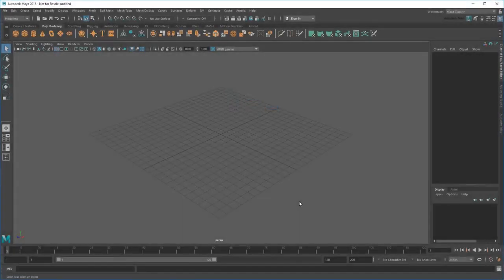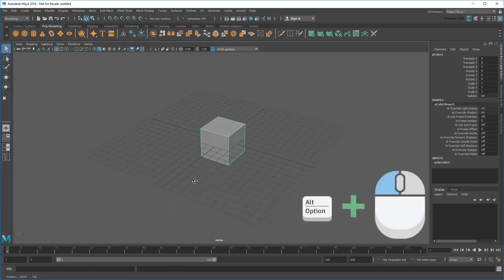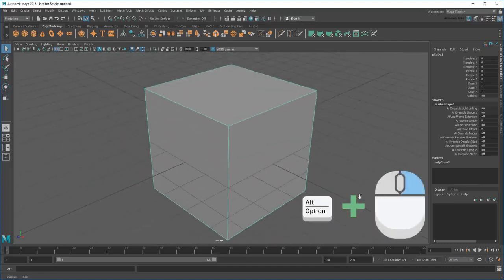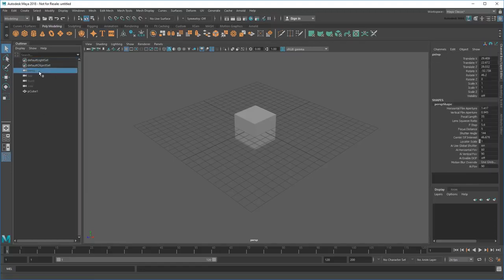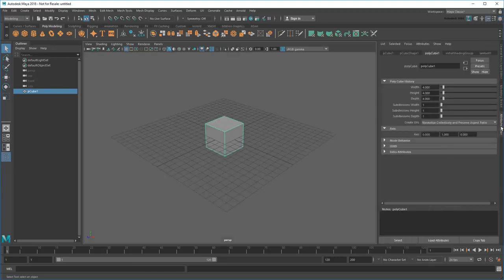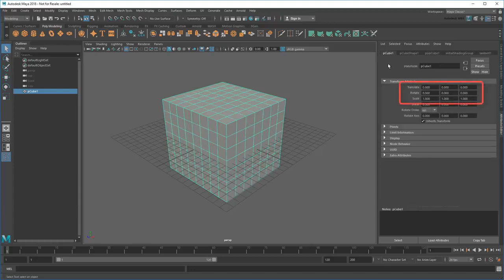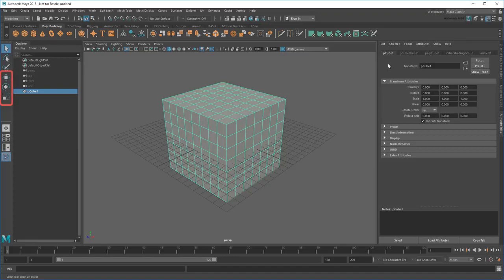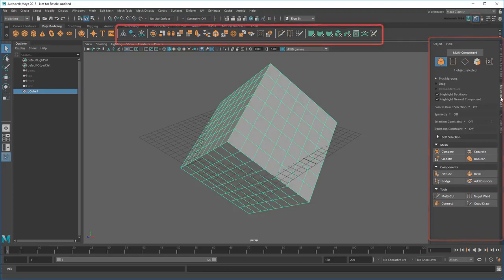Intro to Maya Lesson 1 Basic Skills | Aditya Gupta | DIGITALKS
Autodesk Maya, commonly shortened to just Maya (/ˈmaɪə/ MY-ə[3][4]), is a 3D computer graphics application that runs on Windows, macOS, and Linux, originally developed by Alias Systems Corporation (formerly Alias|Wavefront) and currently owned and developed by Autodesk. It is used to create assets for interactive 3D applications (including video games), animated films, TV series, and visual effects.